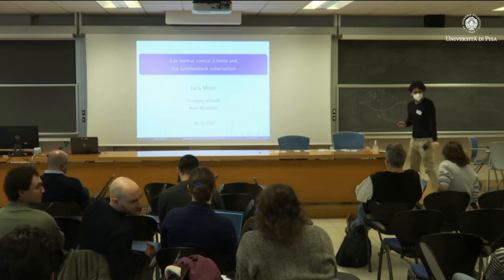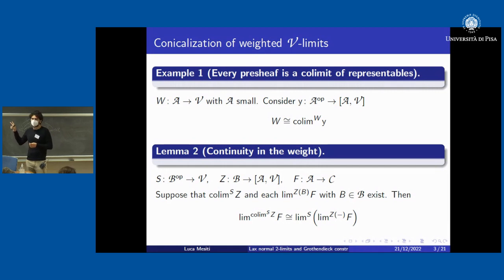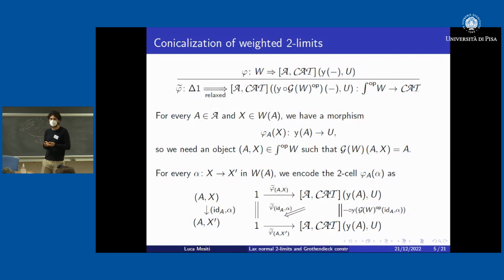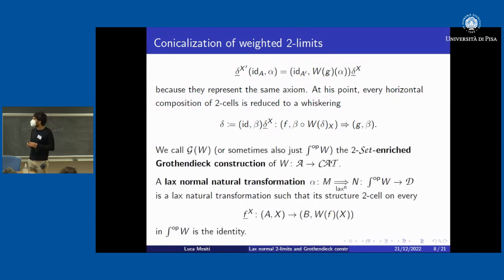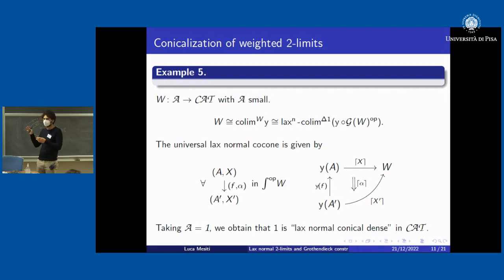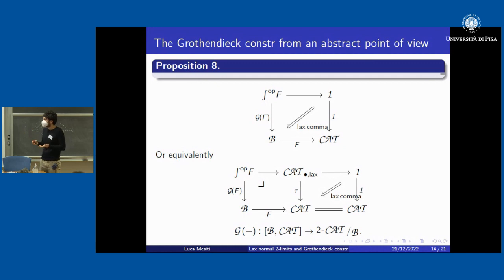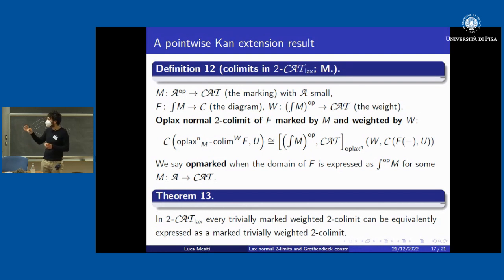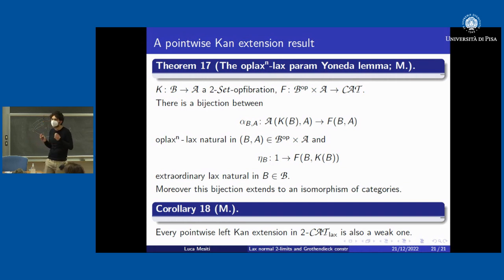Mesiti, Lax normal conical 2 limits and the Grothendieck construction